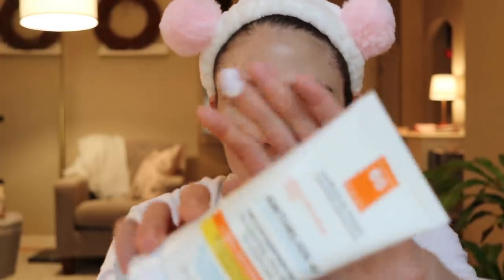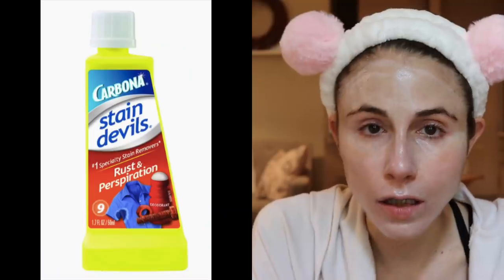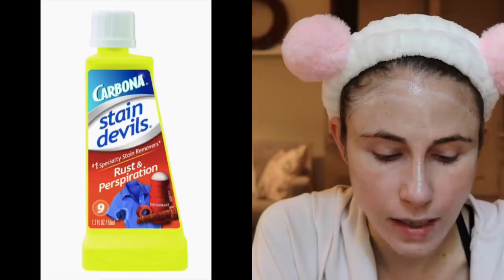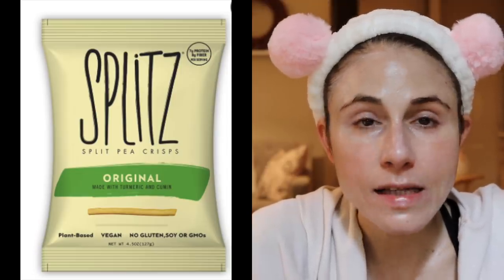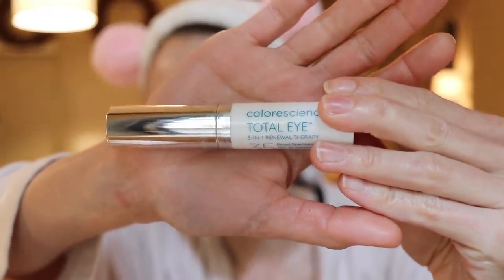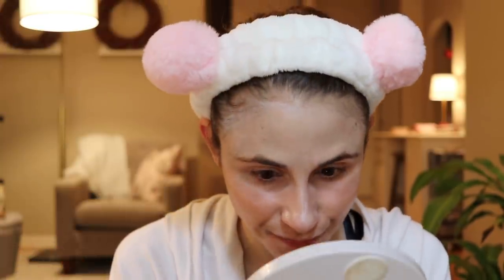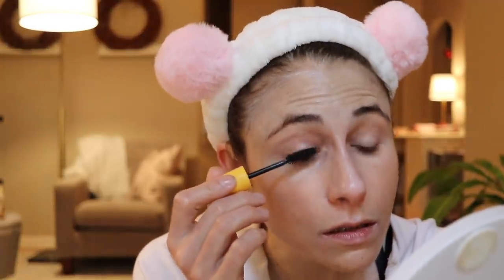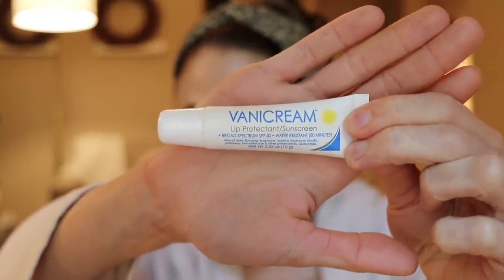SUMMER get ready with me: HOT & SWEATY DAY edition| Dr Dray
Hey guys! Today's video is a get ready with me on a summer day.  It is so hot! This morning skin care routine is working well for sweaty, humid days!
💜Products I used in this routine
Vanicream lip

Three wishes cereal
Splitz pea crisps
EltaMD sale, dermstore: